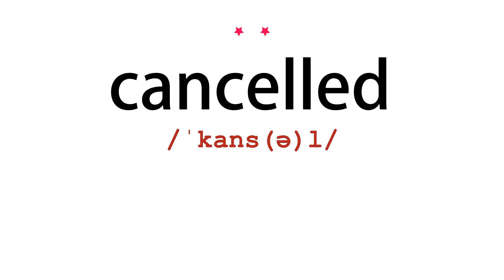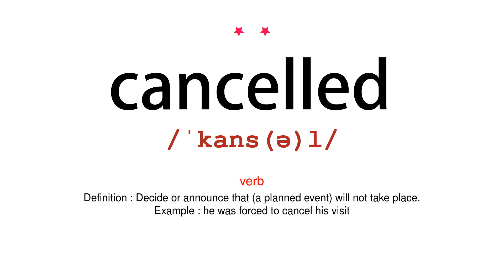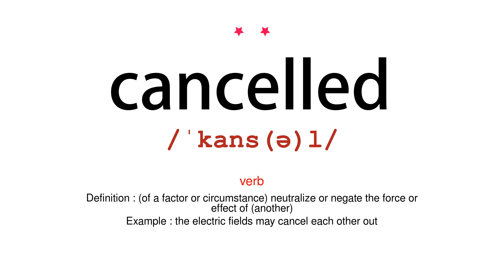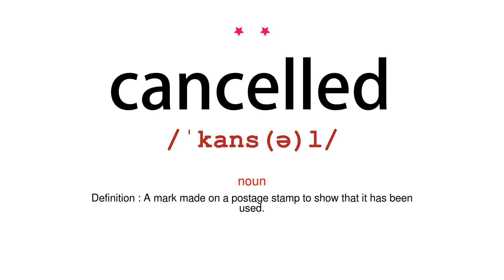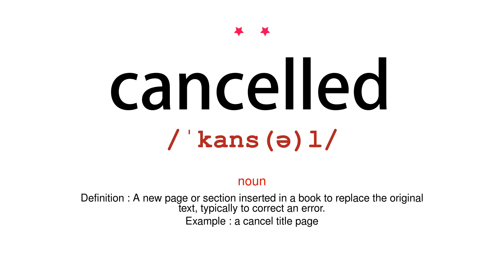How to pronounce cancelled - Vocab Today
The pronunciation of the word cancelled in Amercian accent is demonstrated in this video. If the word is from another language, such as brand name, it will be pronounced in its original language. Based on the word frequency, this is of 2 stars difficulty.

The word cancelled has the following meanings:
1. (verb)
Definition : Decide or announce that (a planned event) will not take place.
Example : he was forced to cancel his visit
2. (verb)
Definition : (of a factor or circumstance) neutralize or negate the force or effect of (another)
Example : the electric fields may cancel each other out
3. (noun)
Definition : A mark made on a postage stamp to show that it has been used.

4. (noun)
Definition : A new page or section inserted in a book to replace the original text, typically to correct an error.
Example : a cancel title page